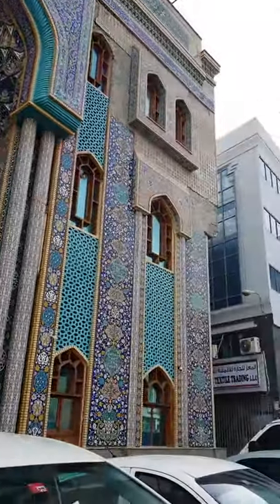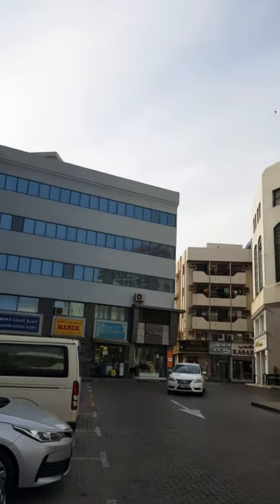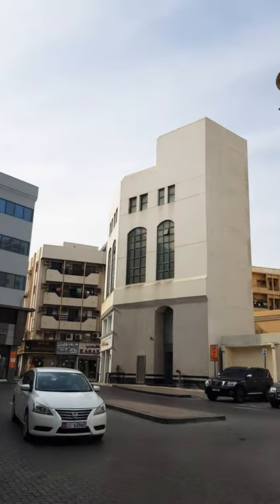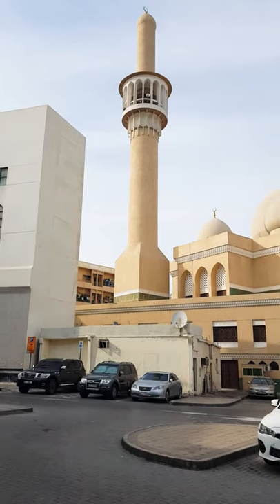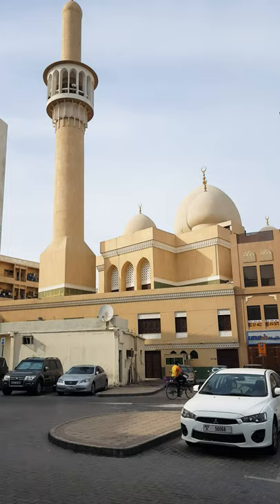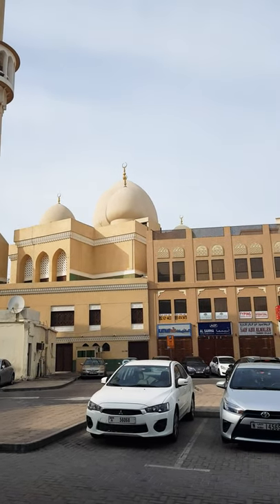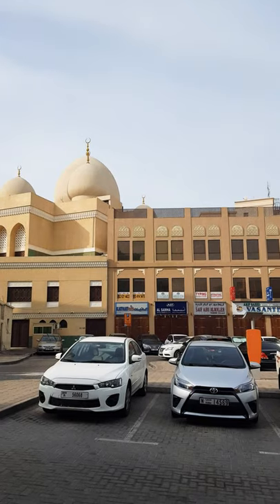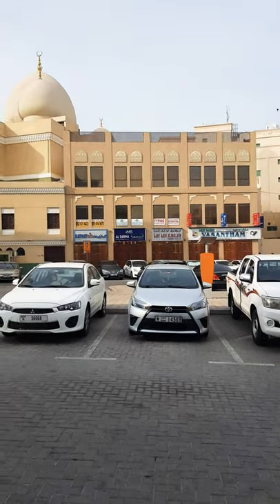Iranian Mosque in Burdubai Lanes || Off the beaten track in Dubai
Mosque in BurDubai, near Meenabazar || Narrow lanes, Different smells , flavours, art, colours & the men.. iranimosque mosque emiratilife  Friday morning
DubaiSuburbs Nook and corners of Dubai -in the lanes & bylanes || Heart & soul of a city ||